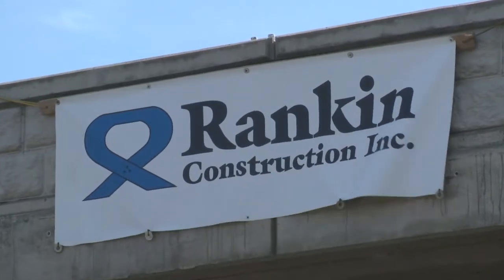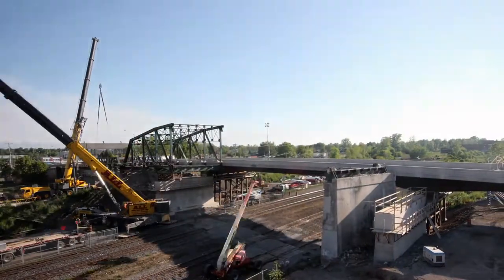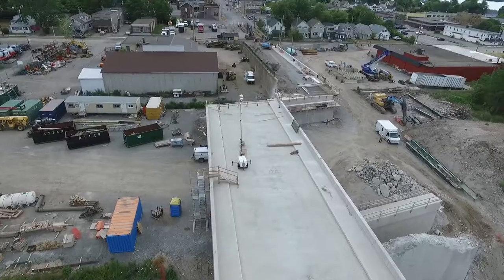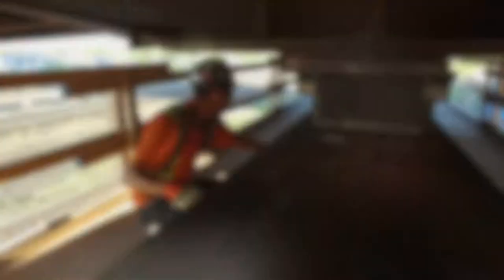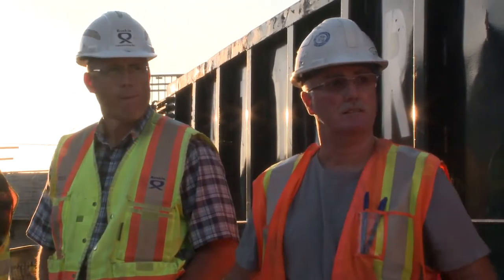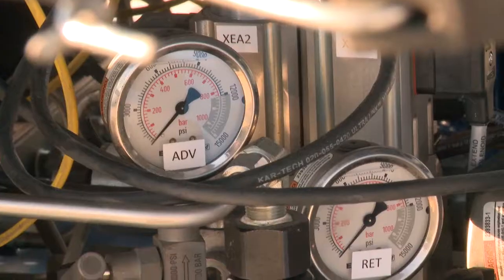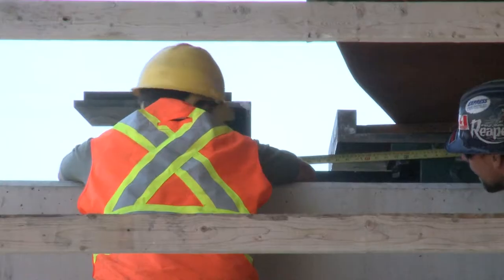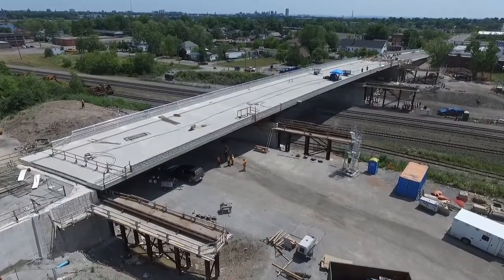Rankin Construction - Central Ave Bridge Replacement